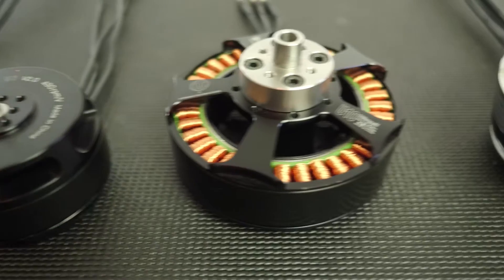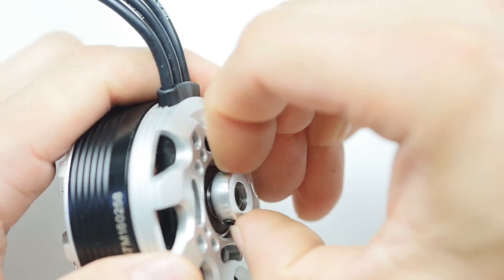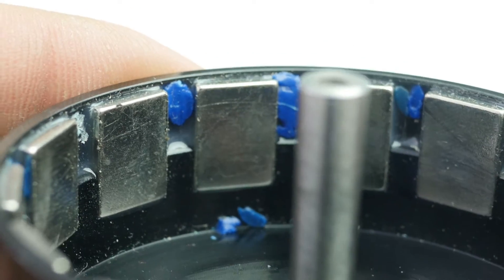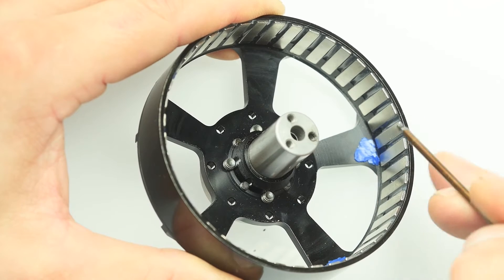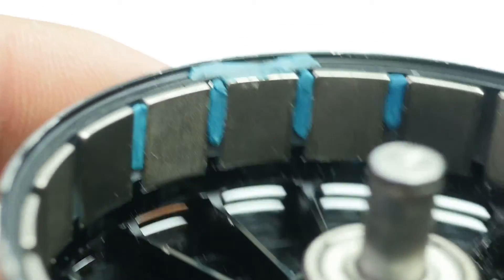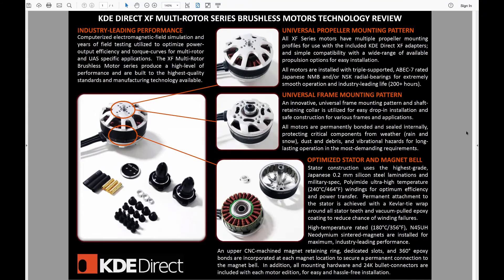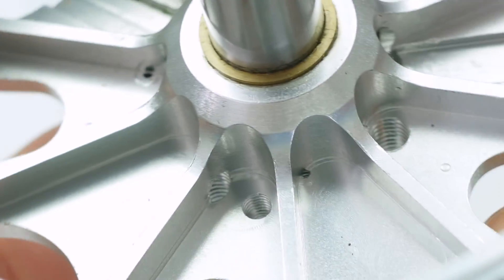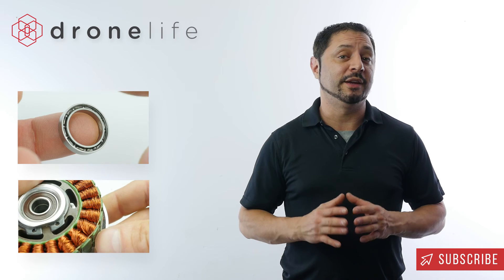Best Drone Motor: 2016 Review Part3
Top drone motors tested and reviewed in this exclusive 4 part video series. If you think all motors are the same, you are in for a big surprise! Power ratings alone do not trump other factors when choosing the best brushless motors for your drone. We took apart motors from 3 of the world's best drone companies - DJI, KDE Direct, and T-motor - and unveil everything you need to know.

We'll show you what to look for, why it is important, and crown one motor as the most reliable for commercial drone operations.